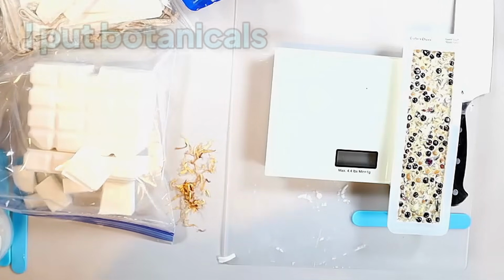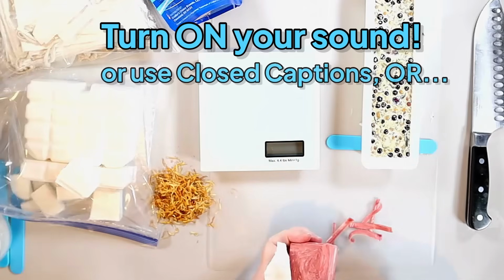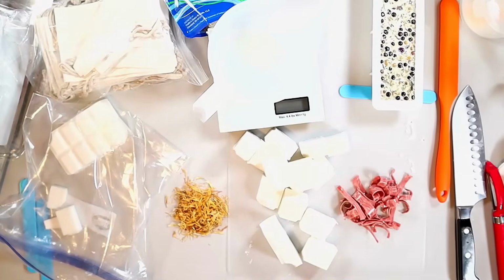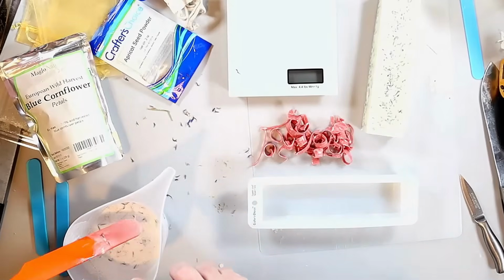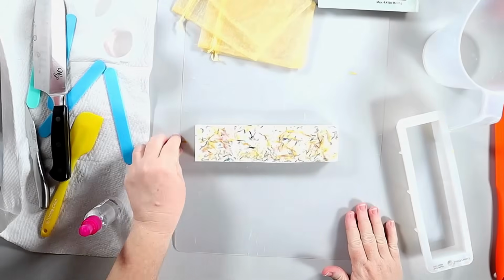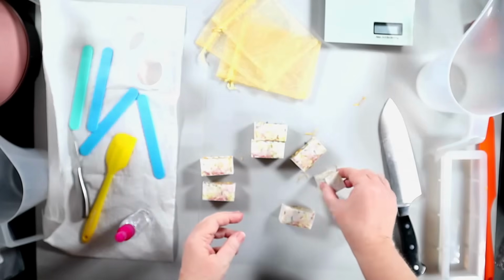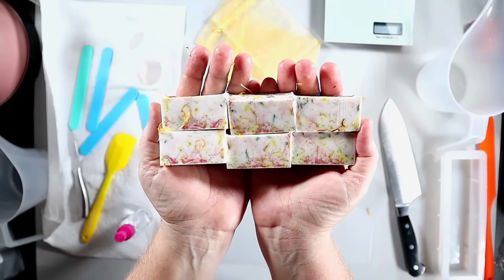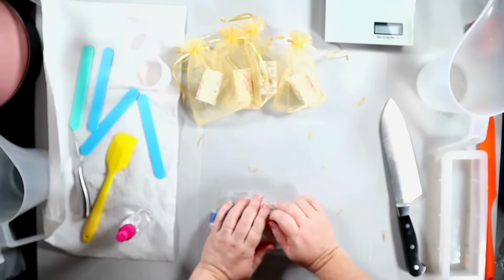Will THESE botanicals ROT in Melt and Pour Soap?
Calendula, Blue Cornflower, and Apricot Seed Powder are all SUPPOSED to be safe in Melt and Pour Soap- Let's TEST them! Full results in 2 weeks from release of this video!

CHAPTERS:
00:00-04:47 The Botanicals
04:47-06:16 The Soap Base
06:16-09:09 The Stir & Pour
09:09-14:13 The Cut and Close ups
14:13-17:53 Packaging & Test Prep
END